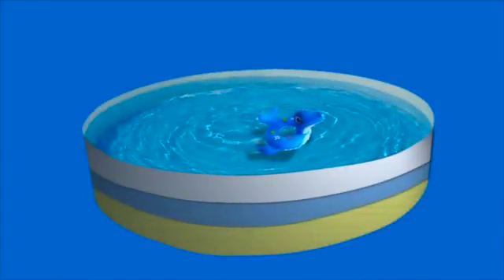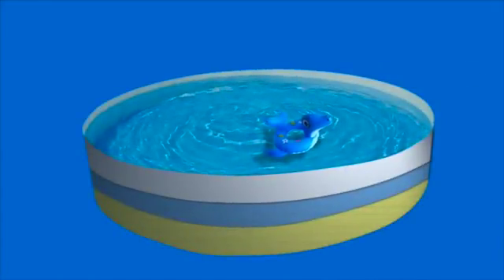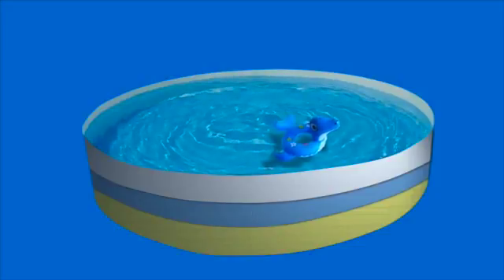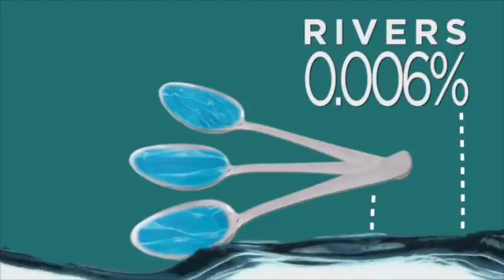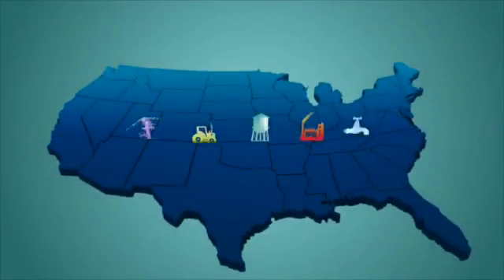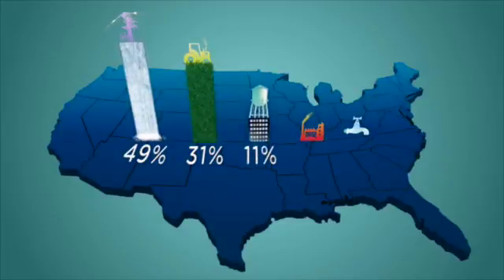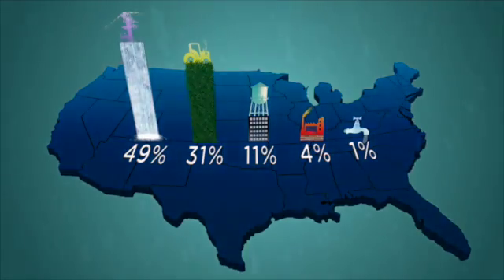My Movie 1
This video is about EARTH'S WATER DISTRIBUTION